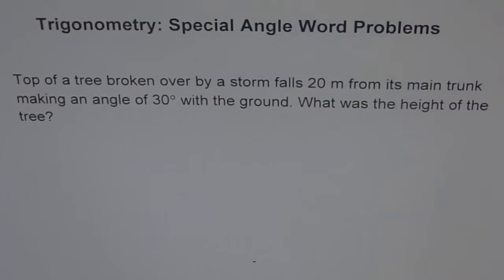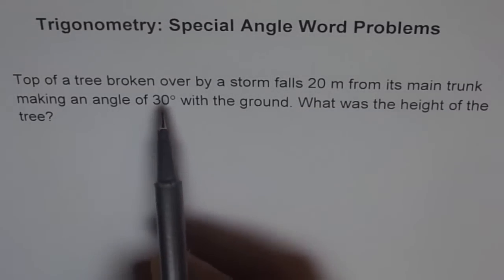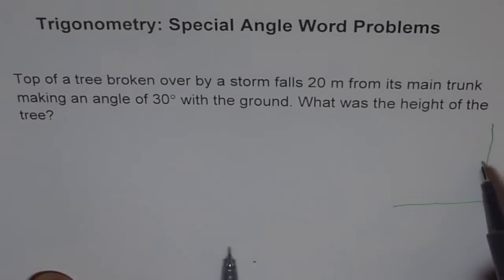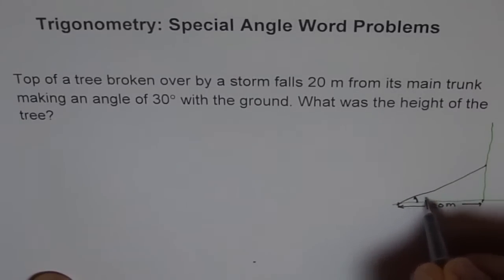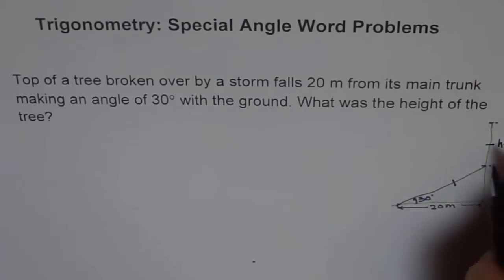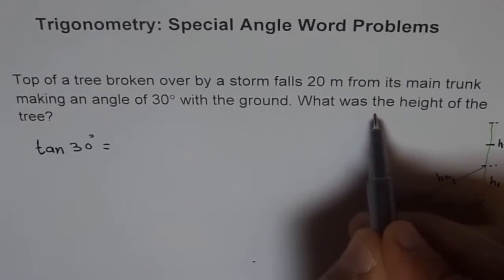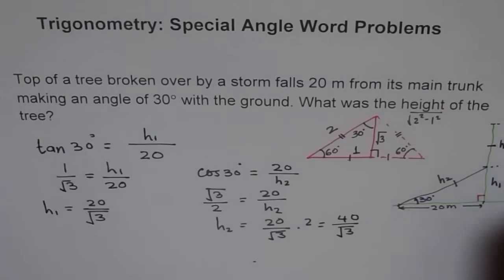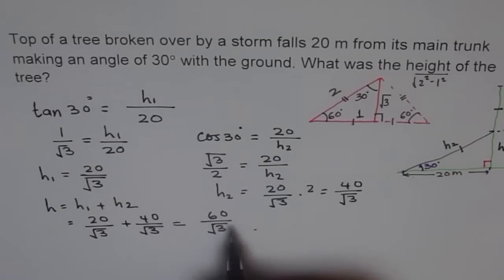Trigonometry Applications: Height of Broken Tree